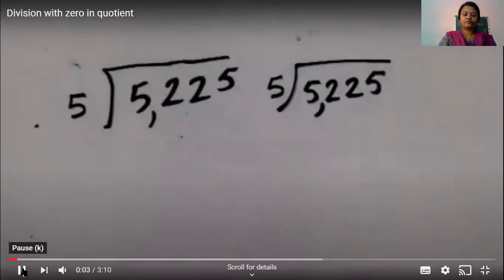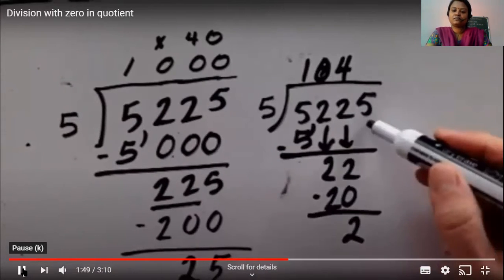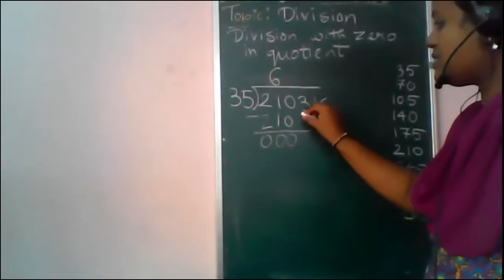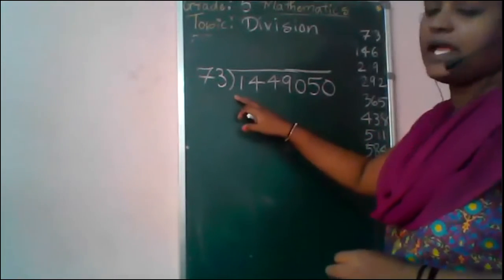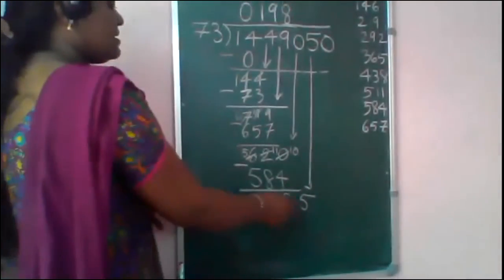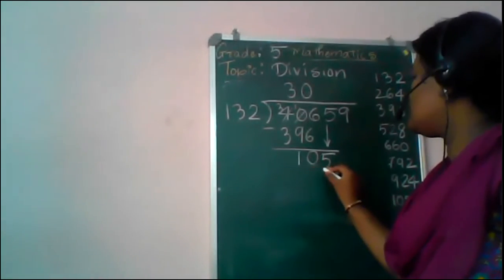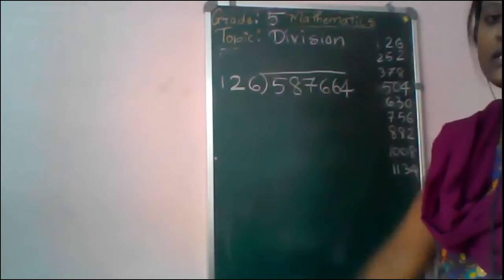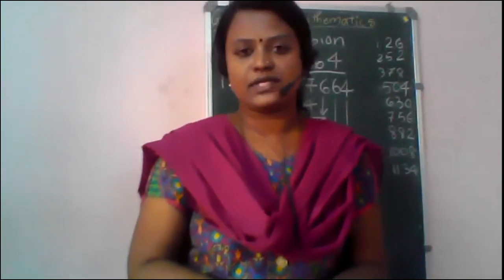PODAR INTERNATIONAL SCHOOL MANGALORE GRADE V MATHS DIVISION PART III